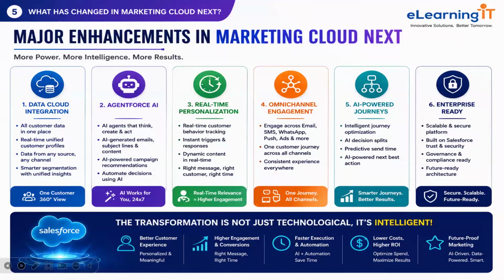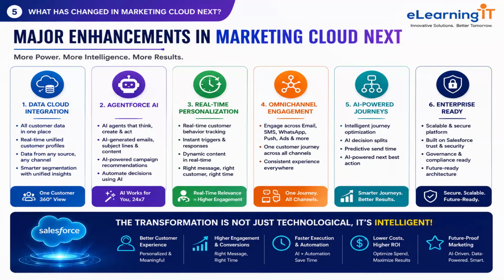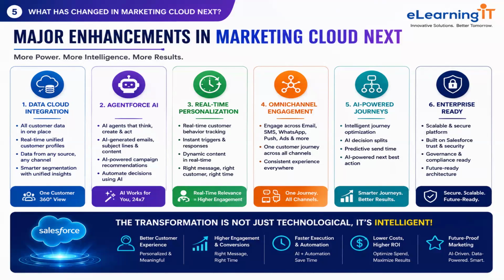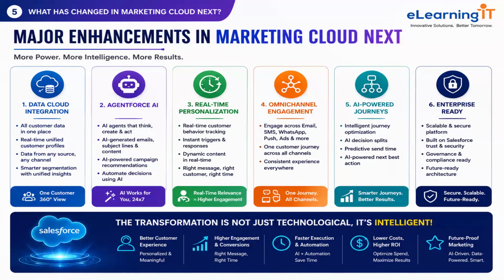Major Enhancement in marketing cloud next